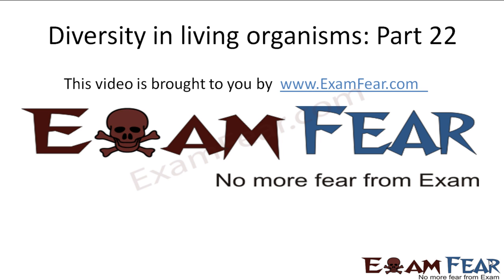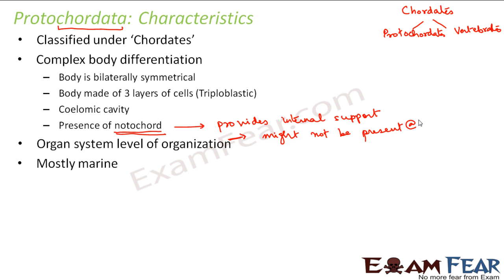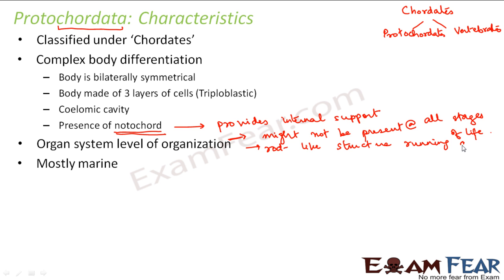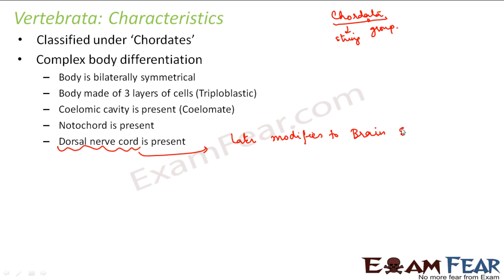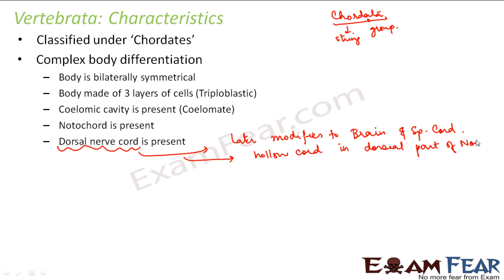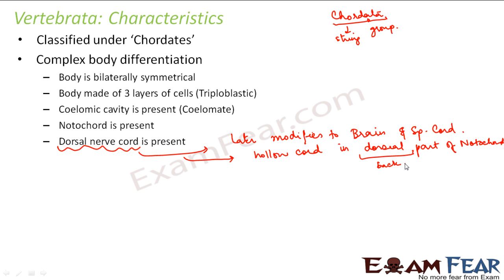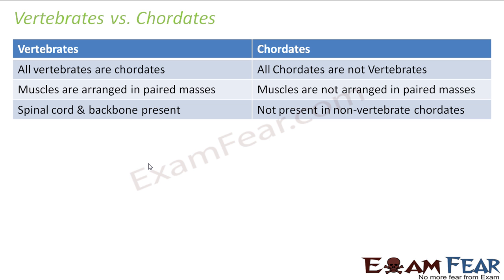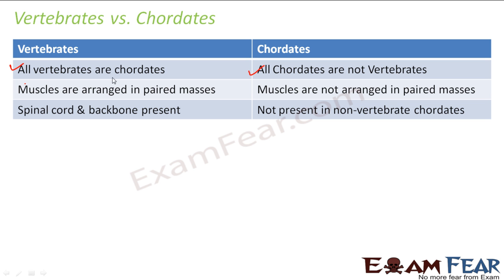Biology Diversity in Living Organisms part 22 (Vertebrata: Characteristics) CBSE class 9 IX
Biology Diversity in Living Organisms part 22 (Vertebrata: Characteristics & Sub-classification) CBSE class 9 IX